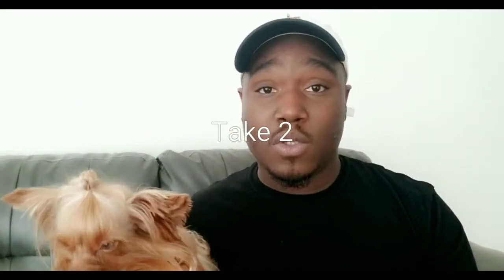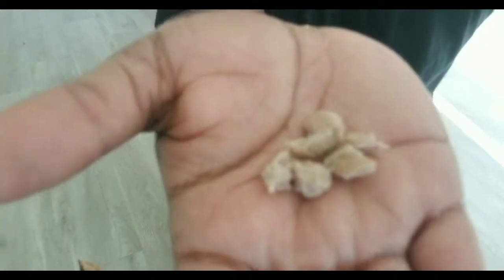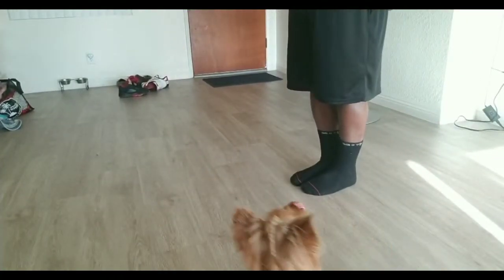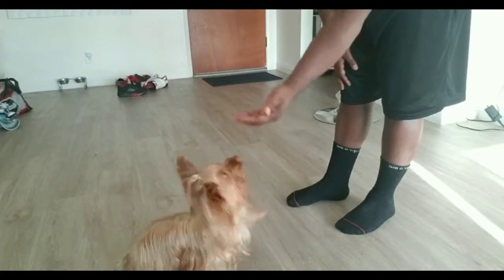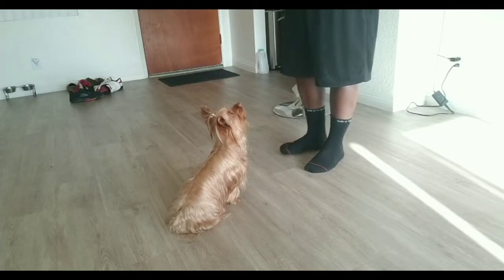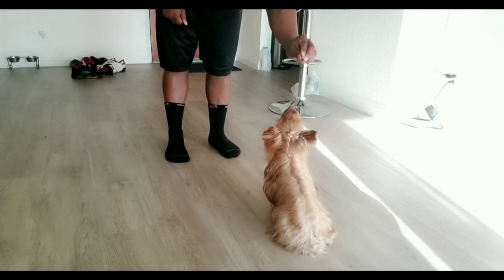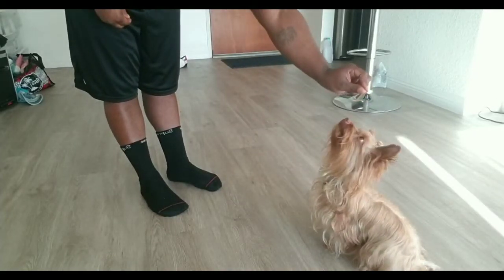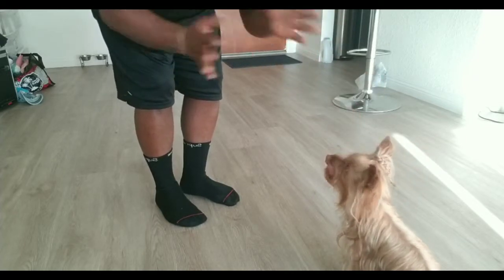Life with Diddy: Teach Your Dog To Sit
In this first part of the series I'll go over step by step on how to teach your dog/puppy to sit. I'm not a trained professional, just a self taught dog enthusiast.